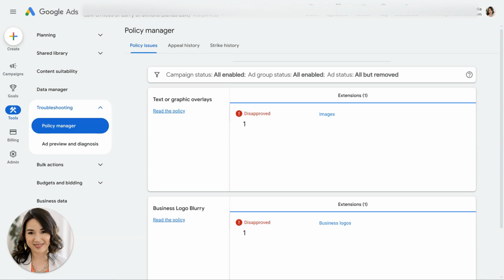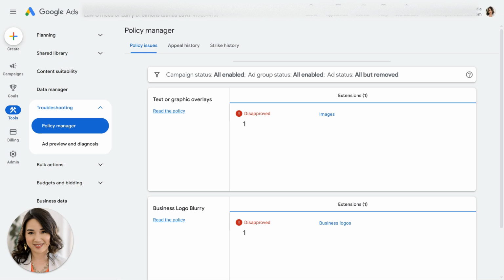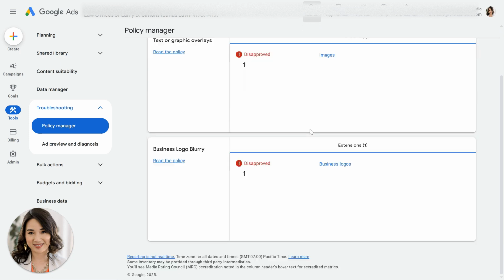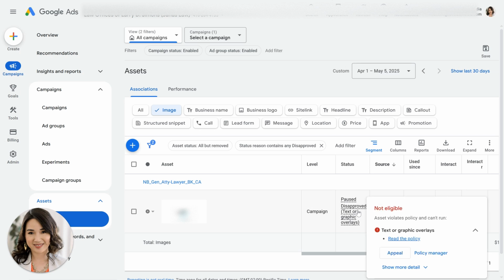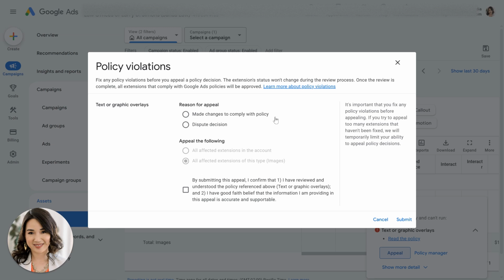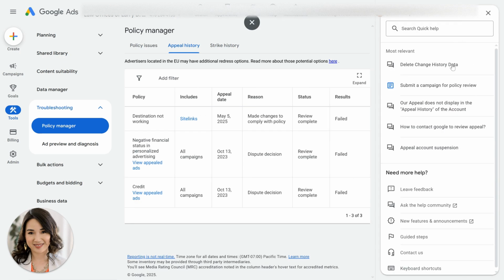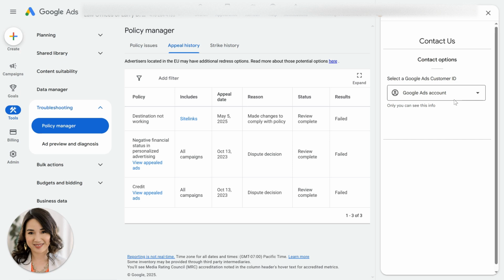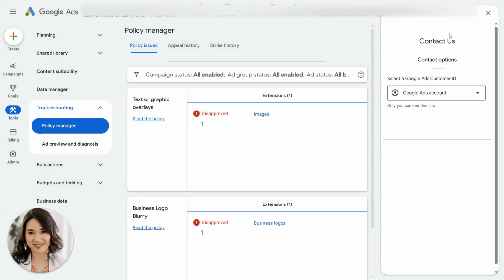How To Fix Google Ad & Asset Disapprovals - Easy Tutorial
Are your Google Ads being disapproved and you're not sure how to fix them?

In this step-by-step tutorial, I’ll show you exactly how to fix common Google Ads ad and asset disapprovals so you can get your campaigns up and running again quickly. I’ll be covering policy violations, image issues, destination problems, and more.

👋 Hey there! If you’re new here, welcome! I’m Michelle Kop, Founder and Lead Strategist at Level 28 Media. We’re a boutique Google Ads agency that helps professional service businesses generate real leads (without all the stress and guesswork).

Before starting my own agency, I managed millions in ad spend for brands like Toyota, ampm/ARCO, and Sage Accounting Software  and one of my B2B campaigns even won a Drum Search Award!

I launched Level 28 Media at the start of the pandemic because I saw how overwhelmed small business owners were when it came to Google Ads. That’s why I started this channel…to break down complex topics to make them digestible for the busy business owner like you who is trying to manage it all!

If you want tips, strategies, and real talk about what actually works in Google Ads, you’re in the right place.